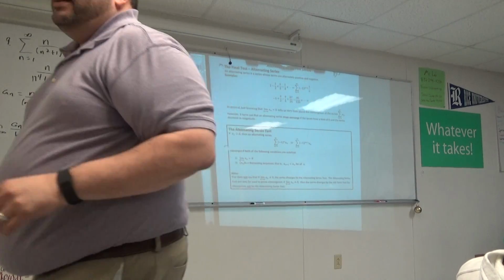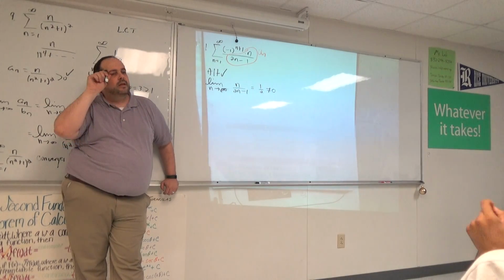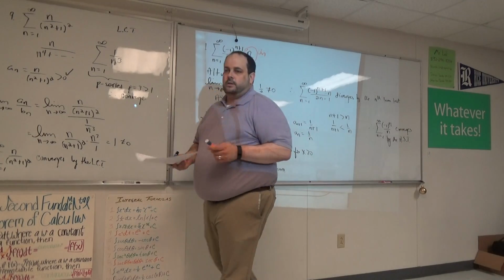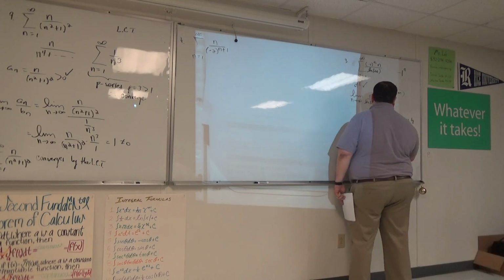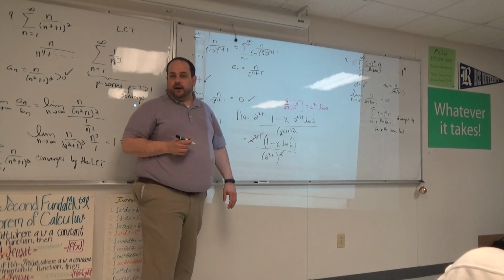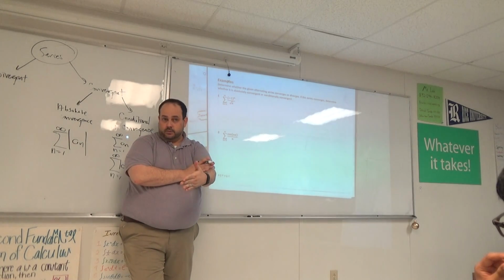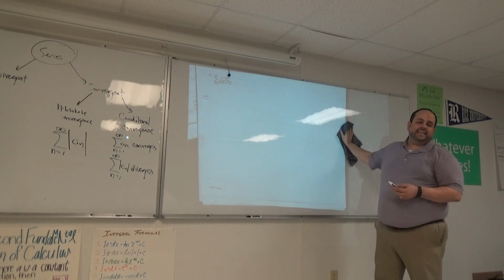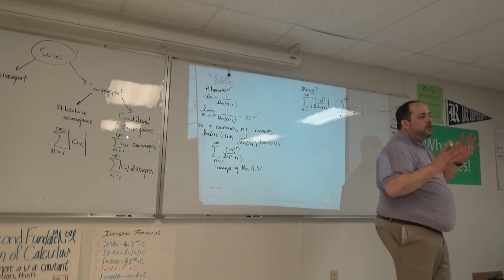BC Lesson 113 2015 Alternating Series Test